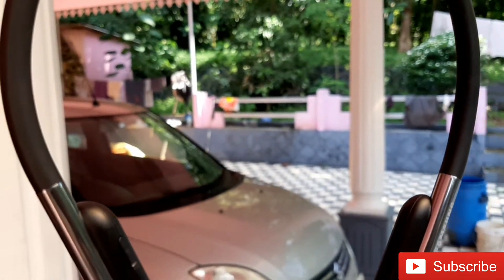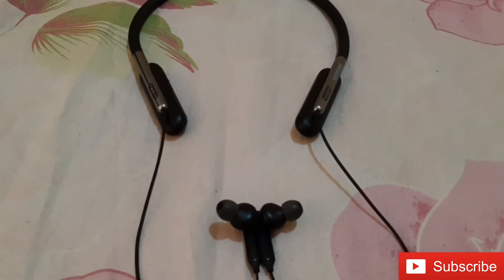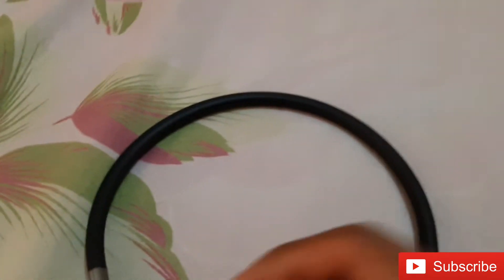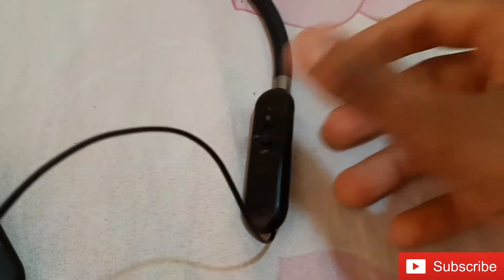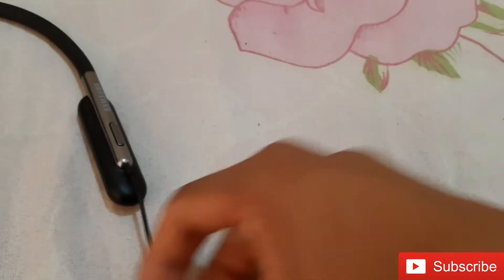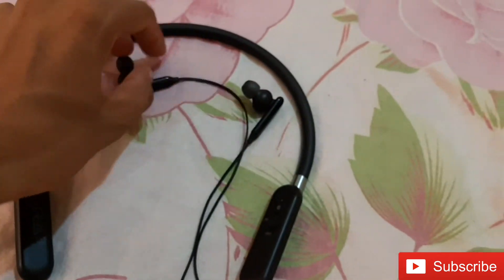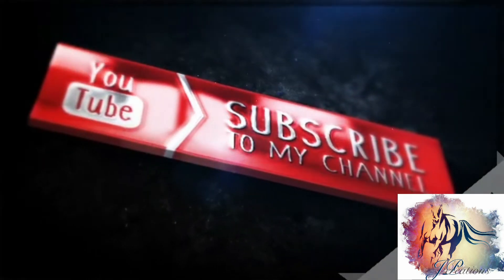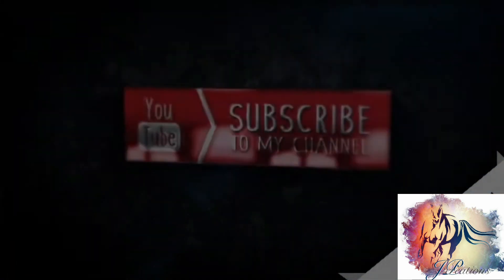Samsung uflex !! Just try oru nalla bluetooth headset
Flexible neckband design for cosy long-term wear and compact storage

Dual-speaker design including 11mm and 8mm speaker units provides exceptional audio improved bluetooth connectivity

Active key initiates voice listening allowing you to connect to the bixby intelligent interface or other digital personal assistants

Product information

BrandSamsungManufacturerSamsungModelEO-BG950CBEGUSModel Year2017Product Dimensions14 x 1.3 x 16.5 cmItem model numberEO-BG950CBEGUSCompatible DevicesSamsungAdditional FeaturesNeckband, In-EarWeb Browser IncludedNoColour ScreenNoMicrophone Form FactorWith MicrophoneHeadphones Form FactorIn EarBatteries IncludedYesBatteries RequiredYesBattery Cell CompositionLithium IonConnector TypeBluetoothMaterialOthersContains Liquid ContentsNoIncludes Rechargable BatteryNoIncludes RemoteNoSupports Bluetooth TechnologyYes